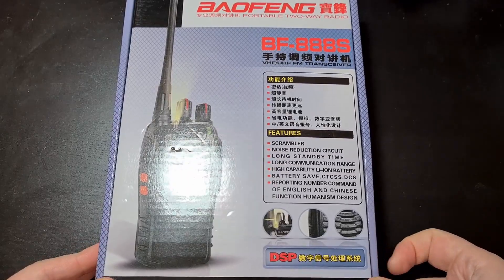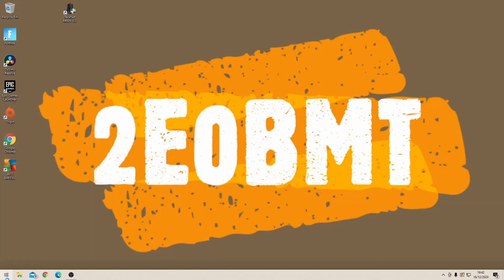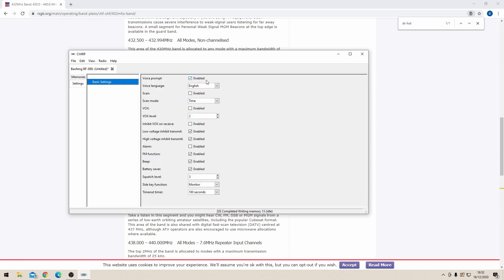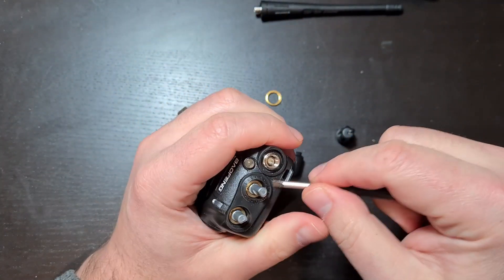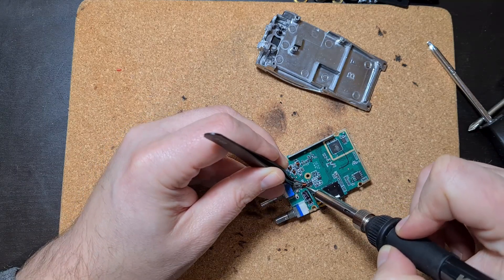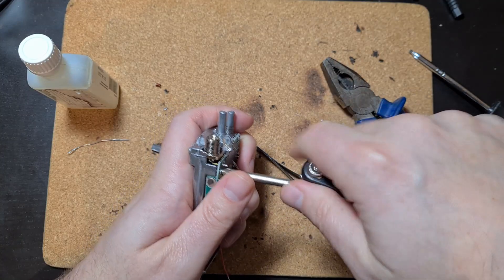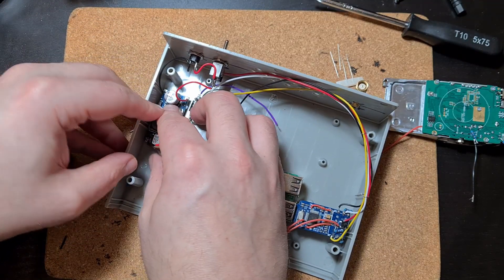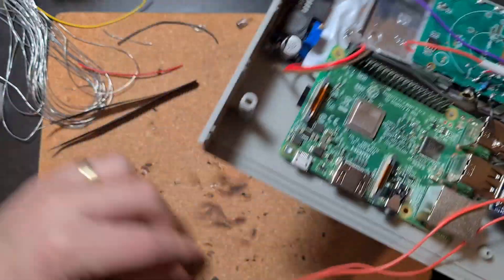PART 5: Idiot’s Guide To Building An Allstar Node – Baofeng BF888 Modification! Amateur Ham Radio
Here is my idiots guide to building an Allstar Node – Part Five.

In this video I amend the BF888 to be low power. I used this guide:

If you want to see better pictures of where the wires attach, have a look at Scott's

I’m not an expert, I’m an idiot. If you want to see the experts, please check these guys out:

In this video, I set up the Radio.
73!